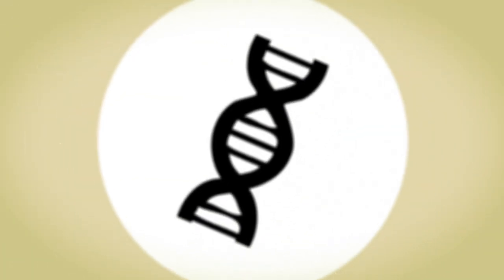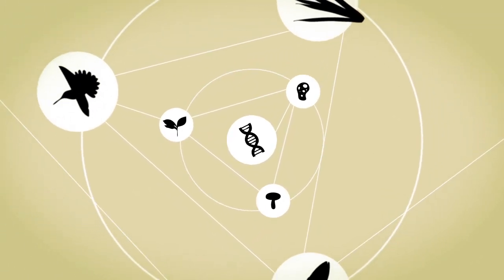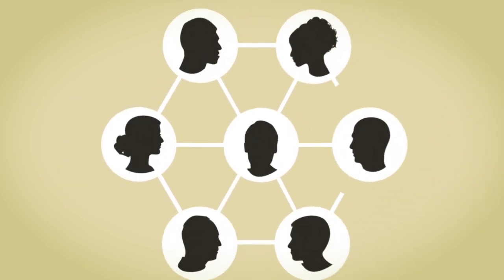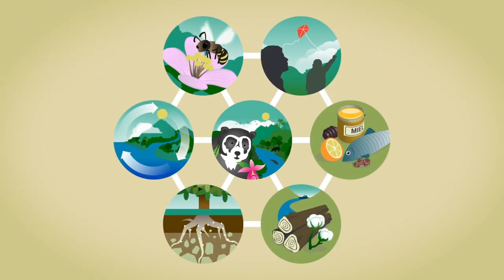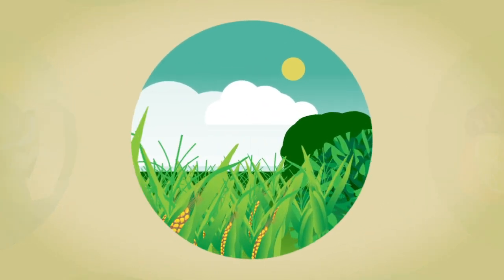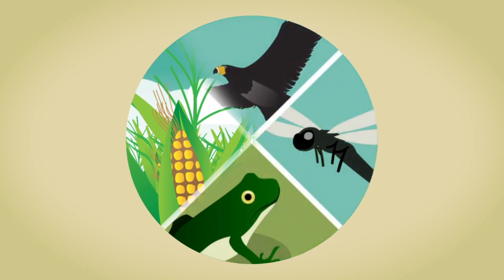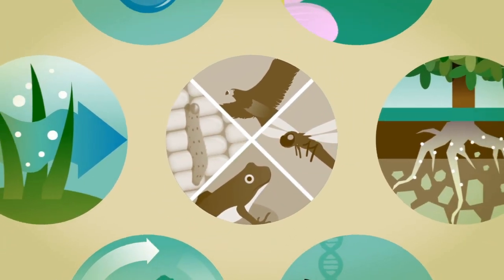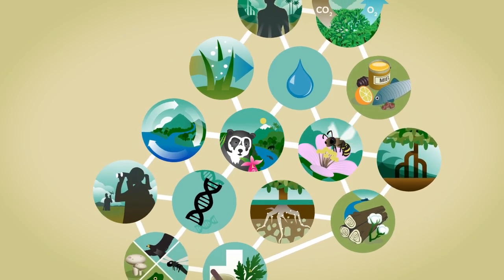Ecosystem Services (English)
Biodiversity affects the well-being of society through the provision of ecosystem services. Ecosystem services are provided by the environment for free and include: the provision of food and raw materials, climate and water regulation, pollination, and recreation. Changes to ecosystems can affect the quality of our lives if ecosystem functions and services are altered.

This video was originally produced by the Humboldt Institute in Colombia and was translated into English by the Socio-Economics Group at Harte Research Institute for Gulf of Mexico Studies.